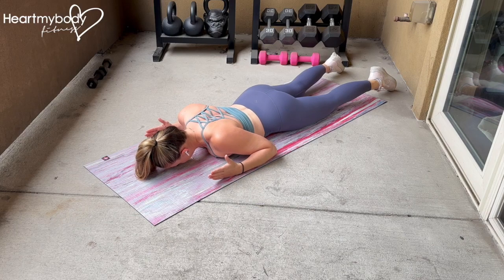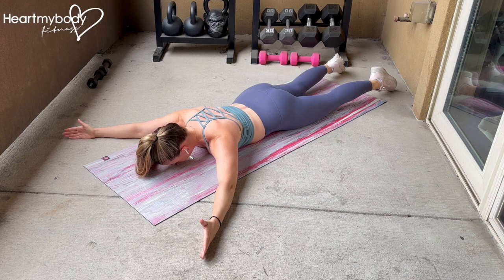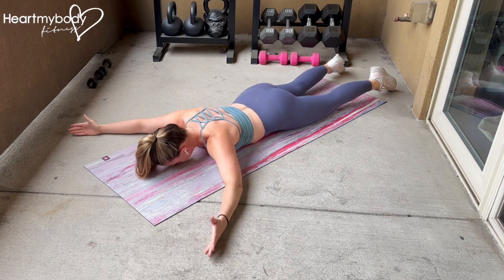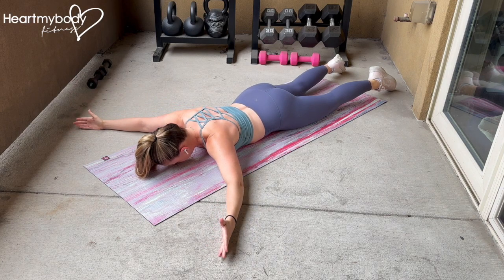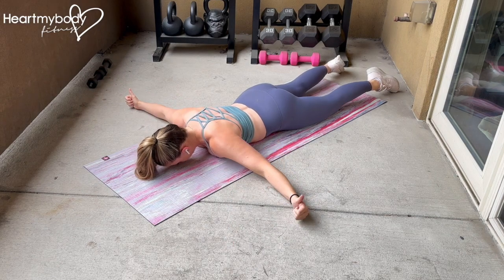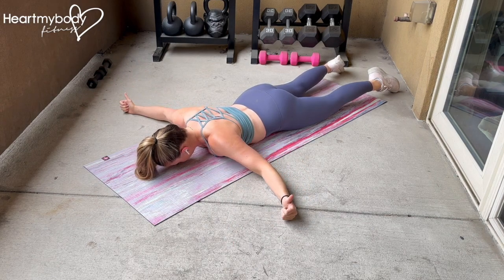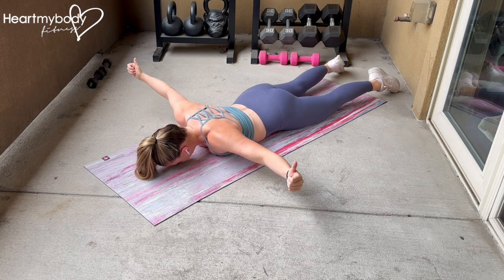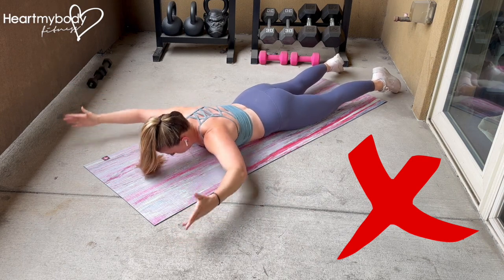How to do a Prone Y Raise